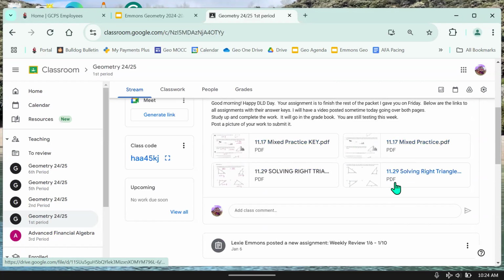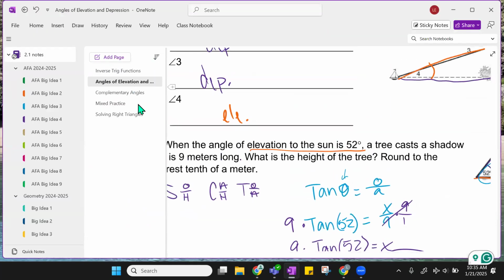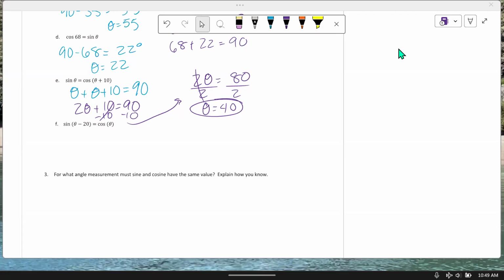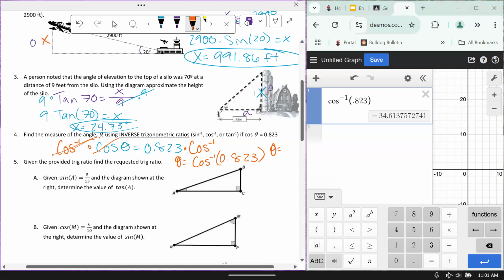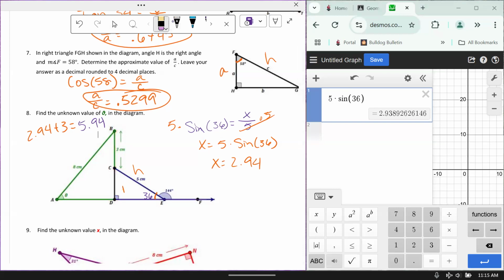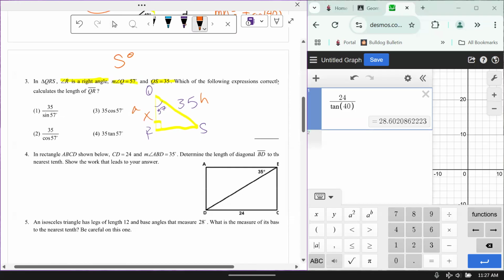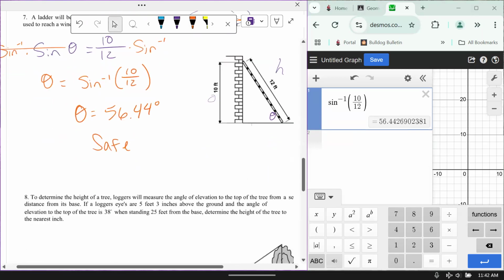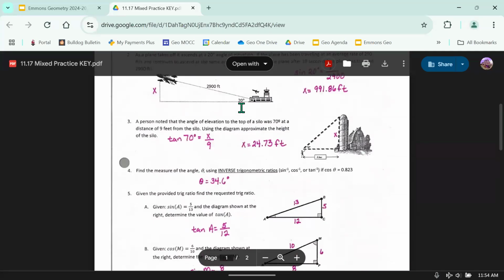Trig Functions Review Packet - for DLD 1/21/25 (8)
Big Idea 8